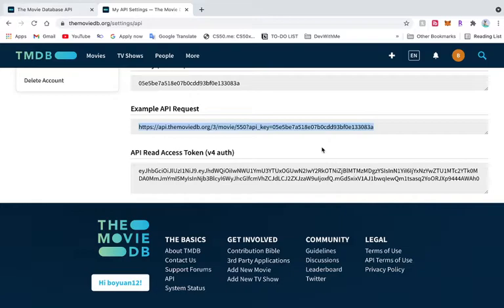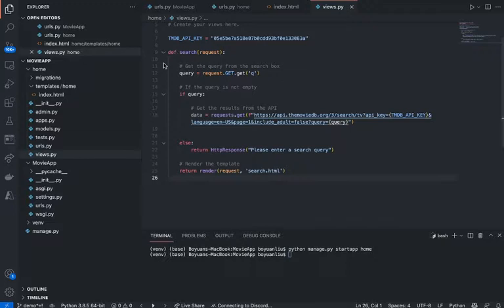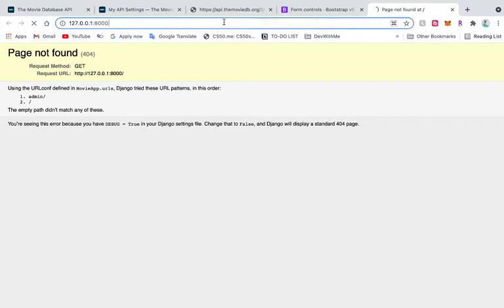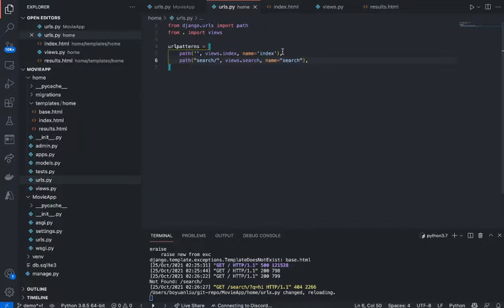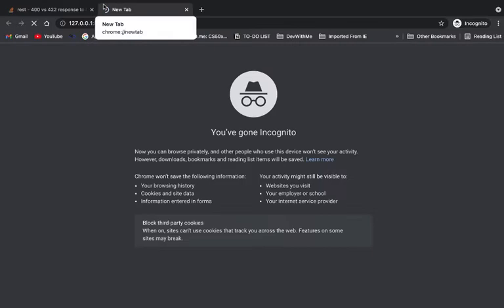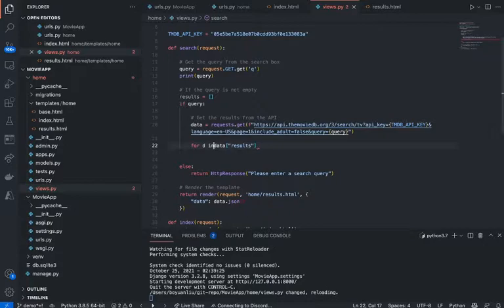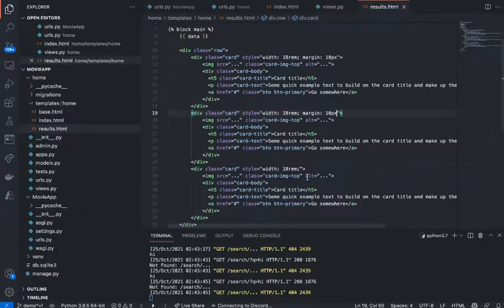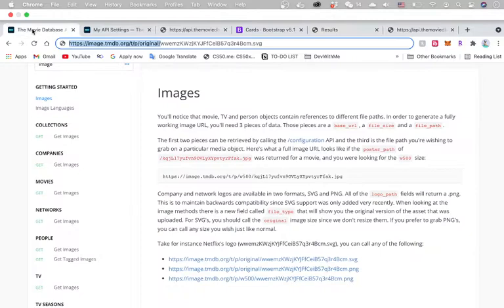Django Project: Movie App - API Query (Part 1)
Hello world, welcome back to another video. In this video, we are going to start a new Django web application called Movie App. Which is essentially a platform where people can review and view TV shows and movies. We will interact with TMDB API to fetch the movie's information.

DevWithMe, out